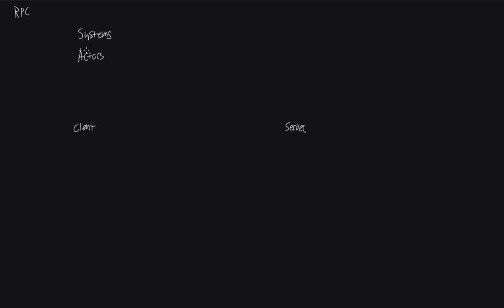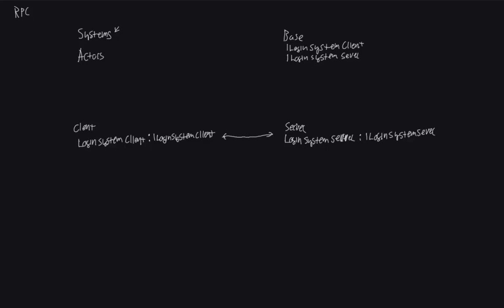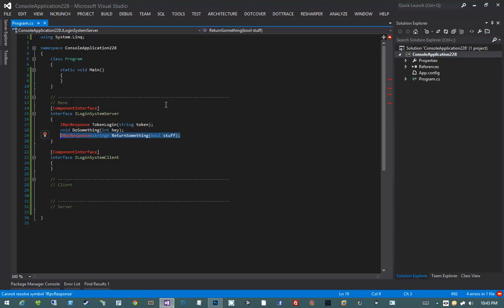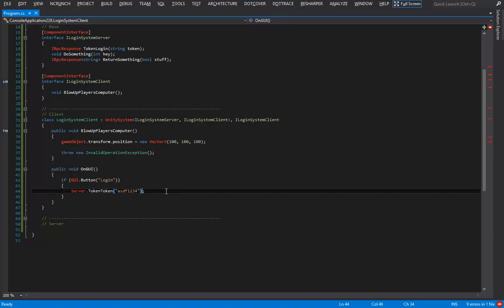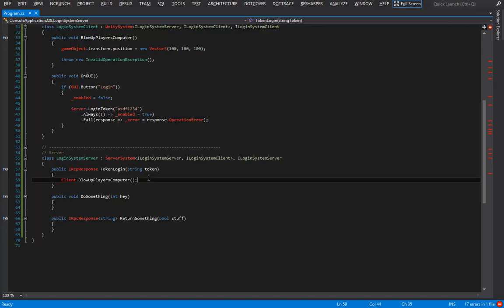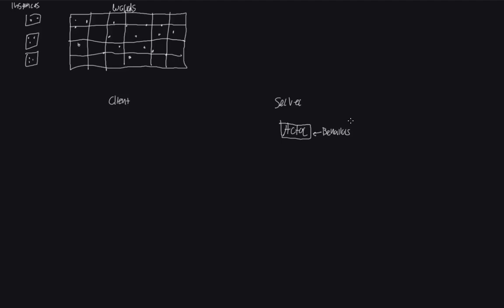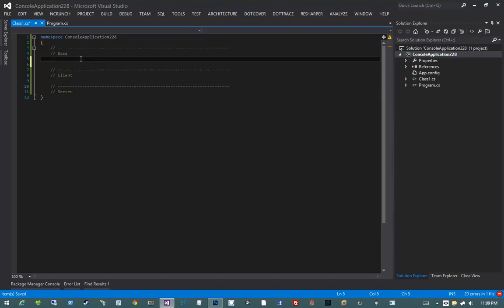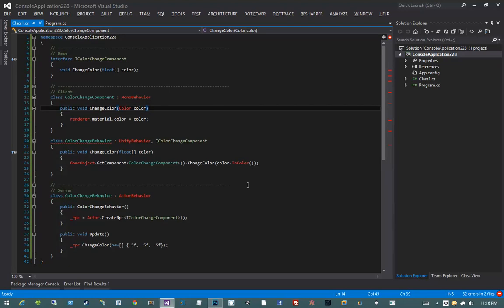🔴 Overview: Concepts & Terminology • Network RPC Framework • MMO Game Development Unity • (Pt. 440)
Learn MMO Game Development with Unity - Network RPC Framework - Overview: Concepts & Terminology.

This video goes over the concepts and terminology of the framework. We also look at some code samples that demonstrate how the system can be used once it is finished.